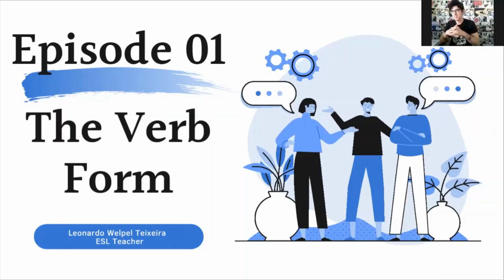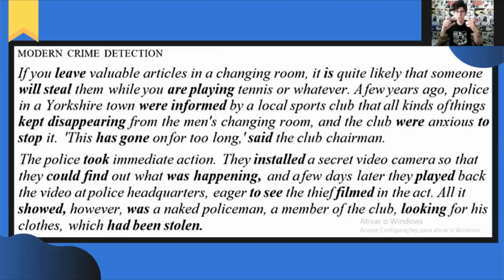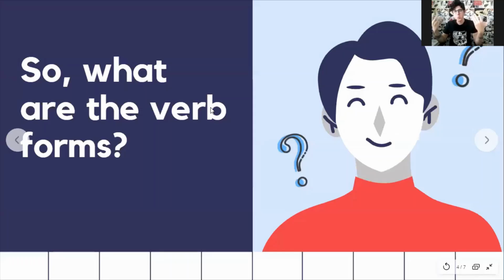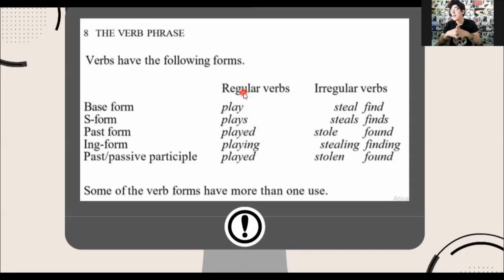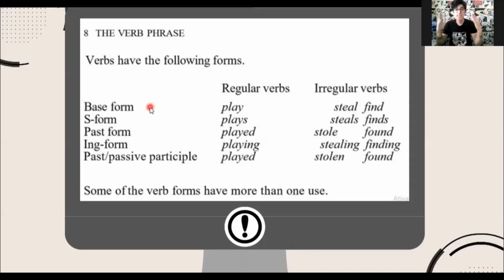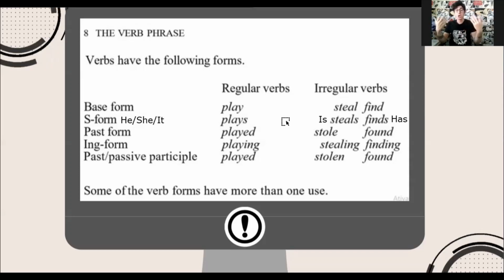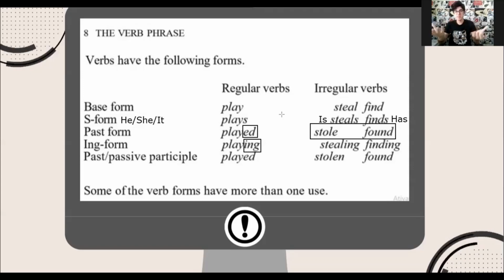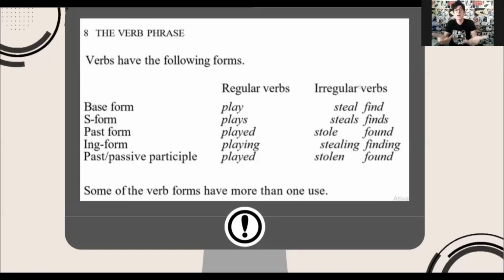Ep. 01 - The Verb Form (Avançado)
Hello, folks! How are you?!
So, this video is the first of three parts. The content is about the verb forms itself, describing which are the forms and the difference related to the verb tenses. The content is a bit dense and deep, because of that you should take notes and watch very carefully and, if you need, watch it again.
I really hope to help you all with this first part and don't miss the others, because they are connected to each other.

That's all folks! See ya!